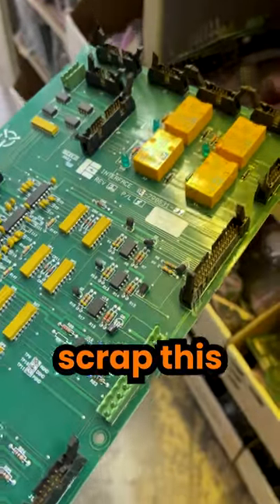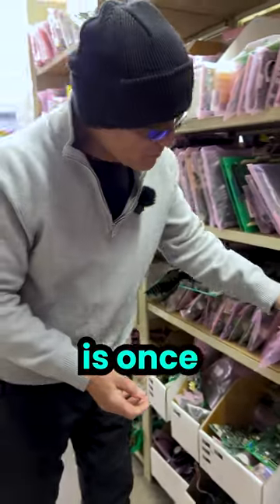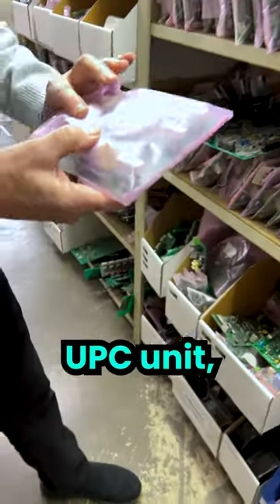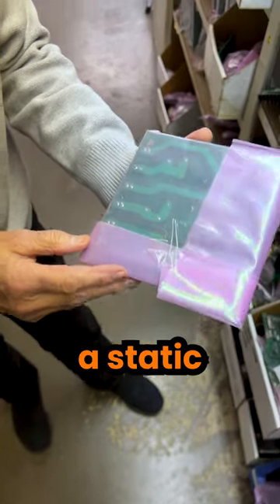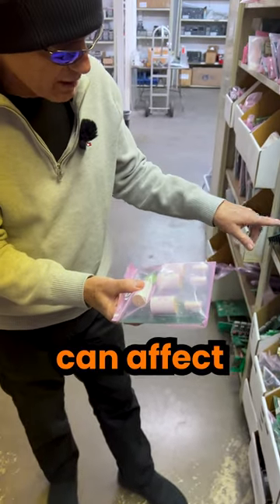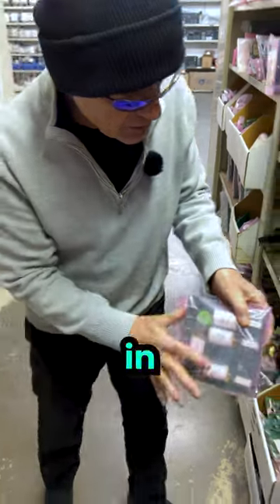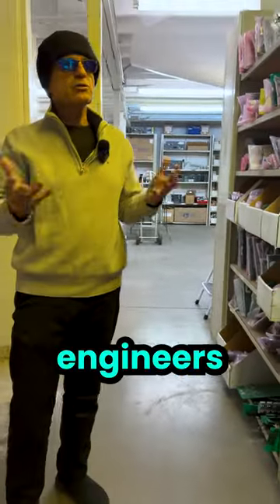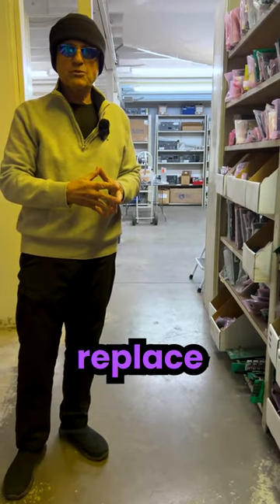What a Special Bag!!!